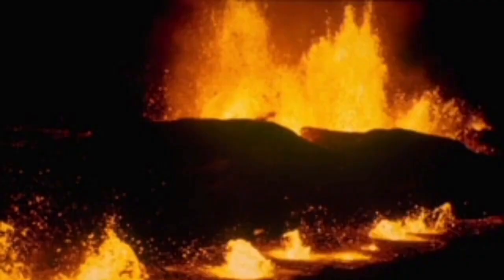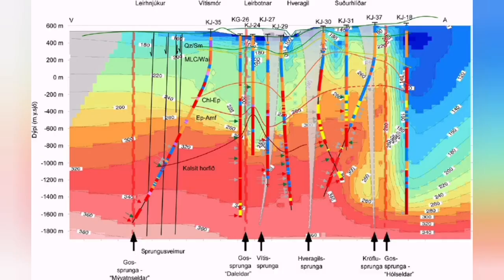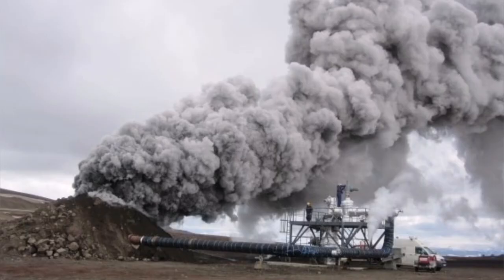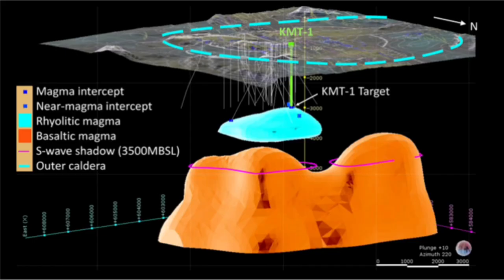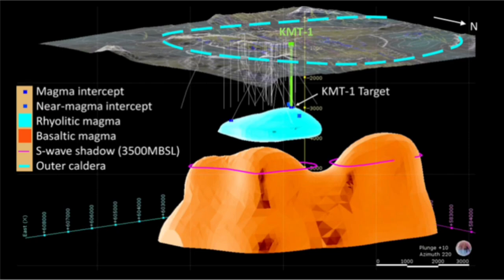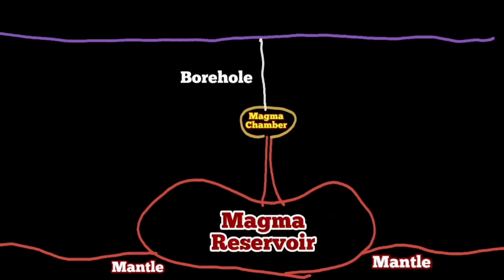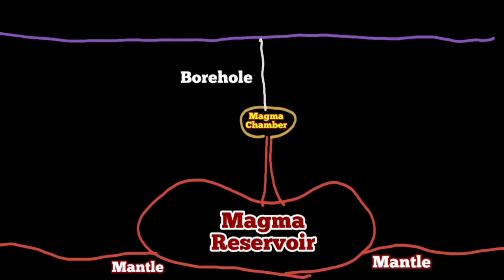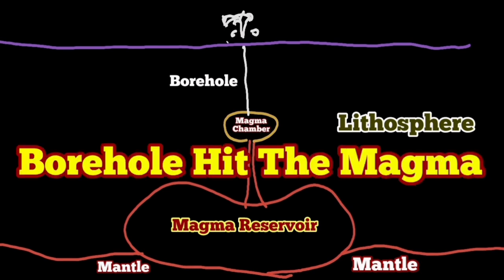Borehole Hit The Magma: Punching A Hole To Reach Magma Chamber, Iceland Krefla Fires, Geothermal